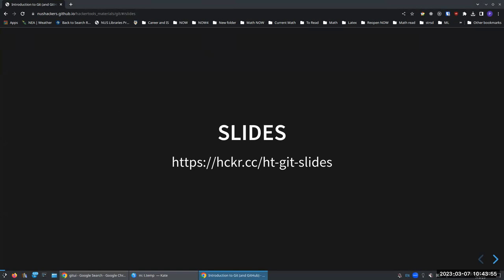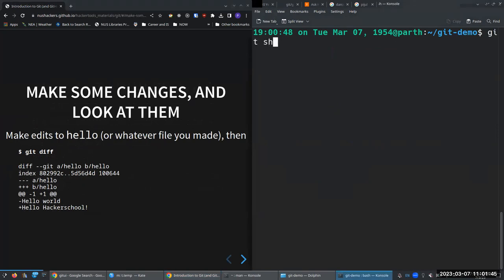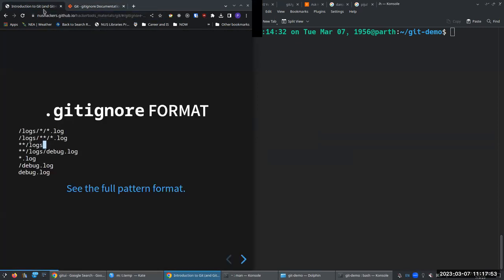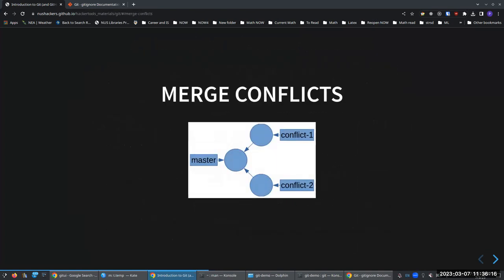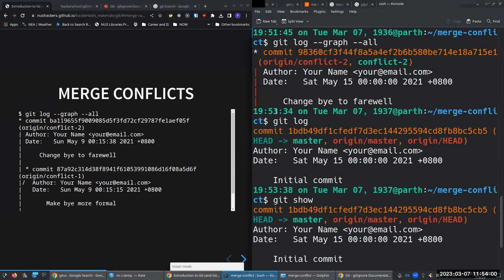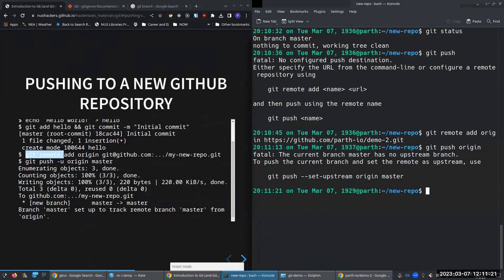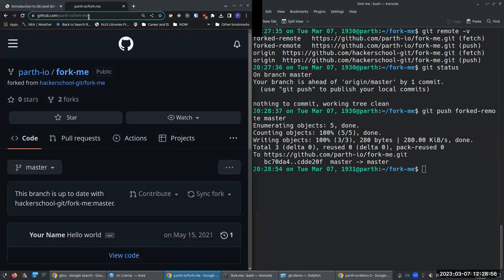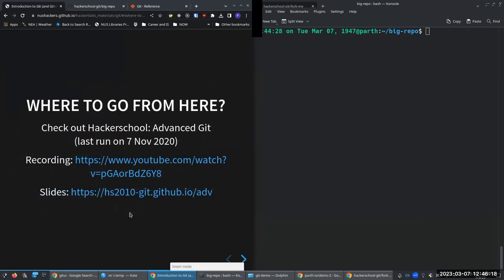Hacker Tools AY 22/23 S 6: How 2 Git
Discover the power of efficient software development with Git, the de facto version control system used by major projects like React, TensorFlow, and Flutter. Come gain hands-on experience to streamline your workflow and become a more productive developer, solo or in a team.